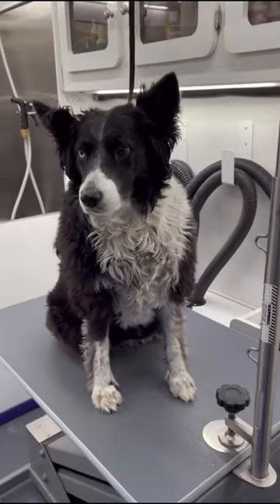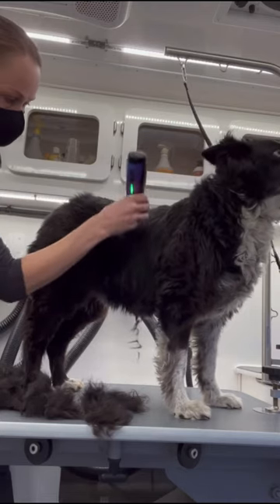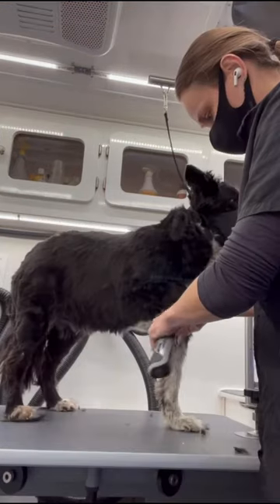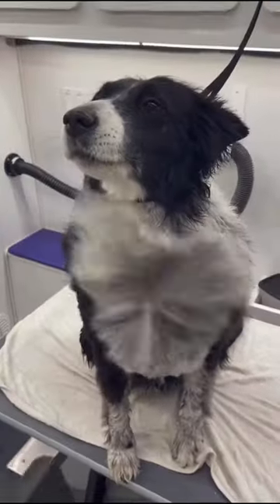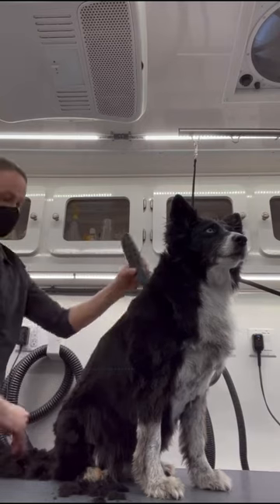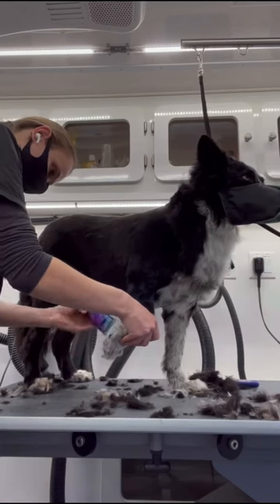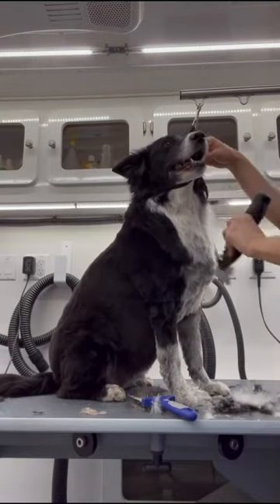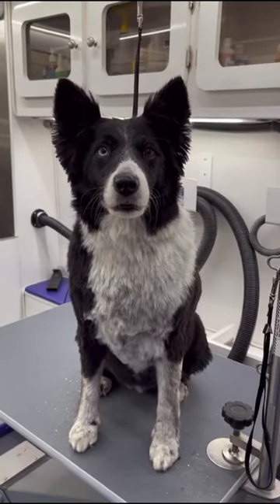Bi-Eyed Bordercollie Gets Fiesty When Getting Groomed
Bi eyed, or heterochromia is when the dog has different colored eyes.